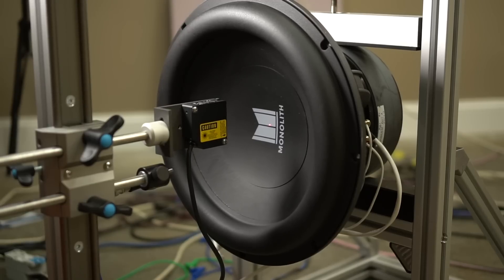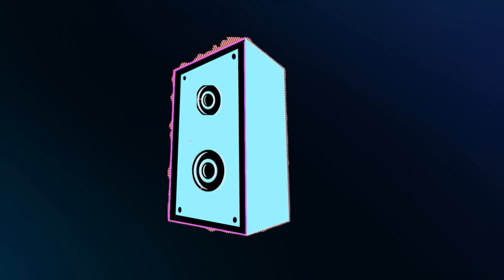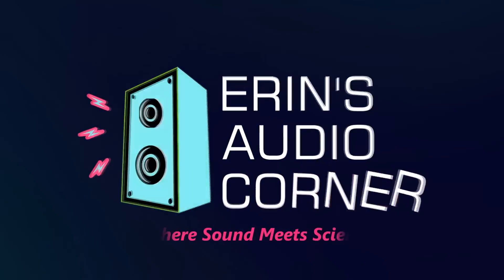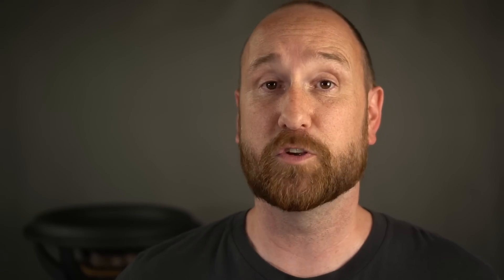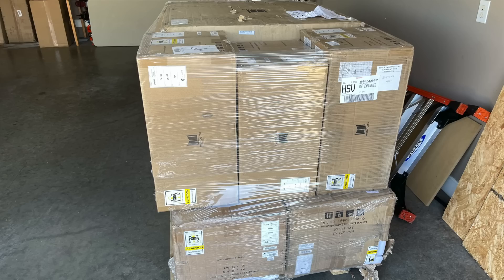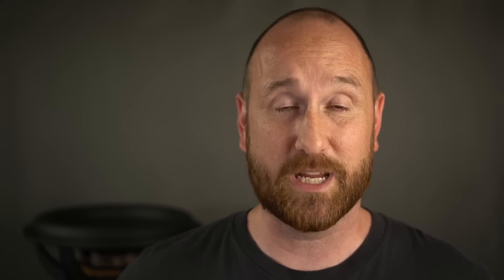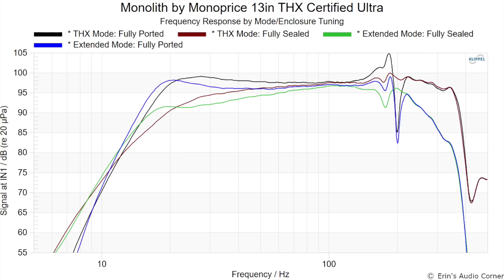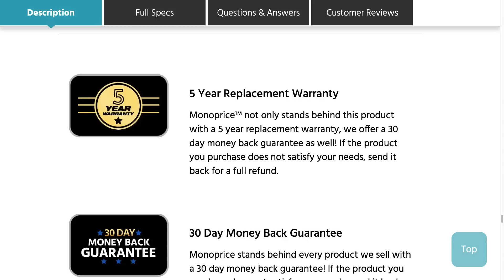Monolith 13 THX Ultra has some SERIOUS excursion!!! 😳